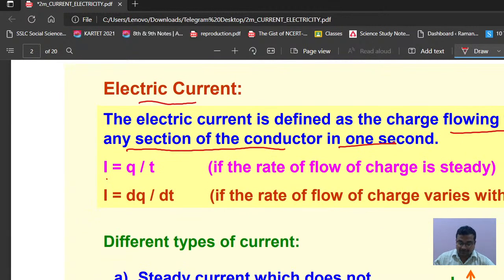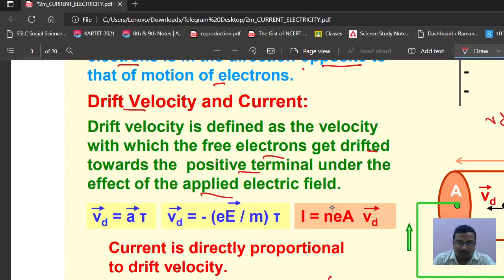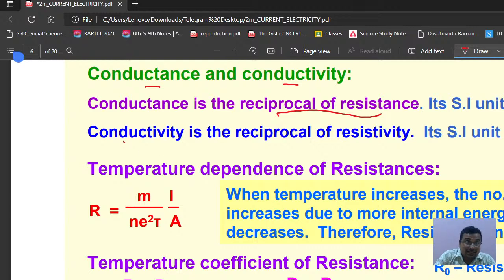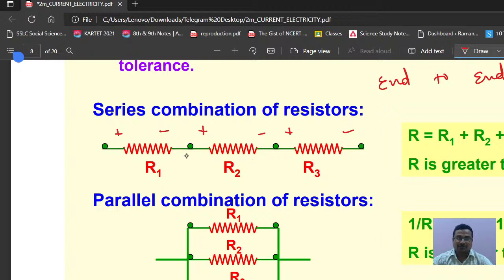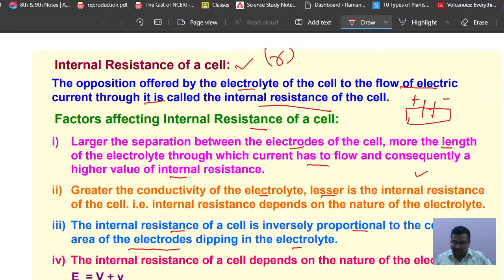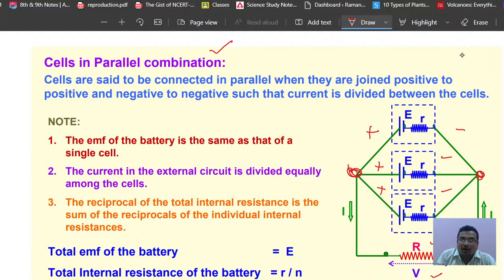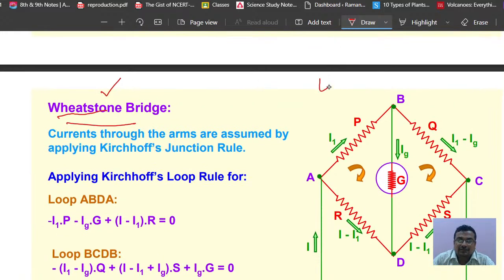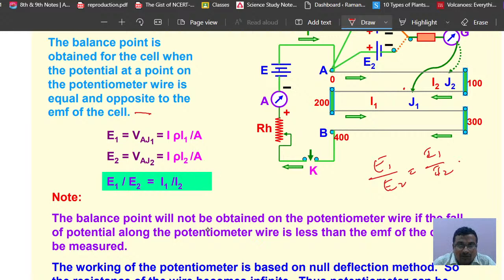current electricity live